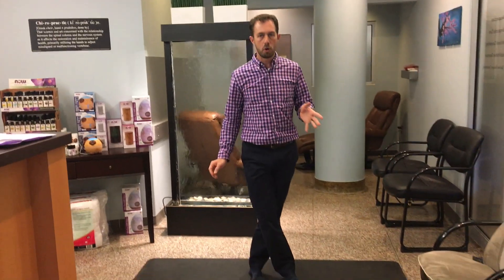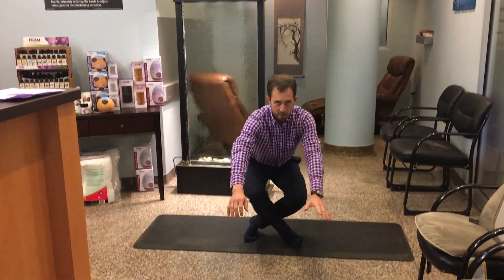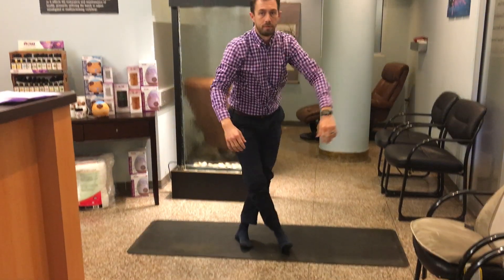Sitting Rising Test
The Sitting Rising Test quantifies the patient’s ability to get down and back up from a sitting position with minimal support. It can be used in all age groups, and results are based on a scale of one to ten. Score three or less and your risk of dying is five times greater over the next five years. Learn more in our "How Long Will You Live?" blog article